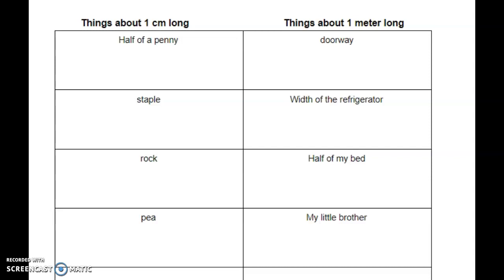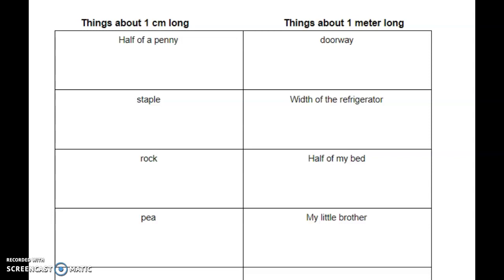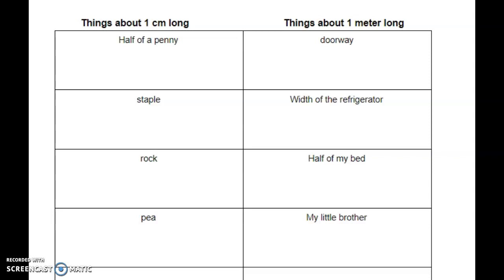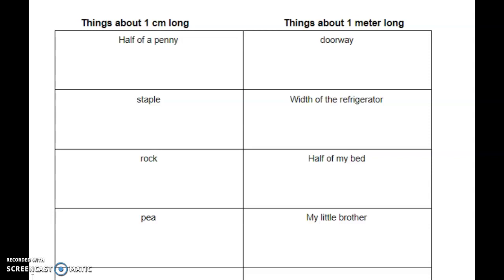G2MeasuringwithMetric Units 2.4